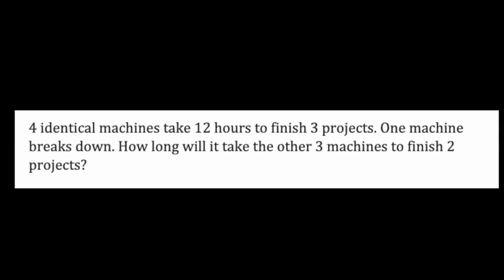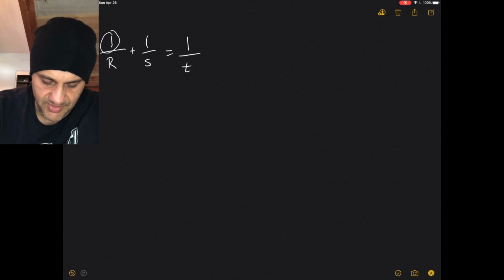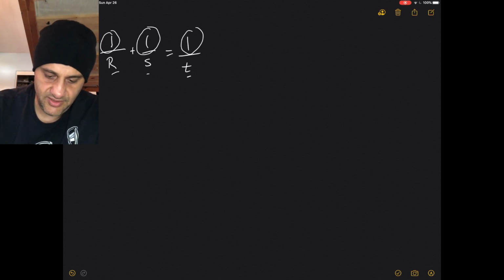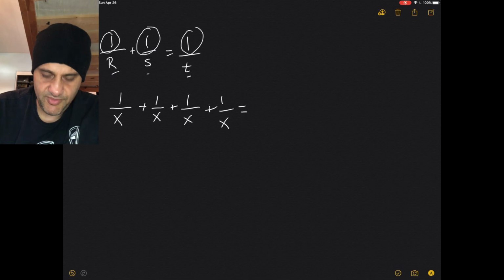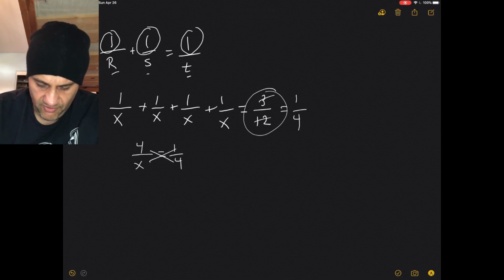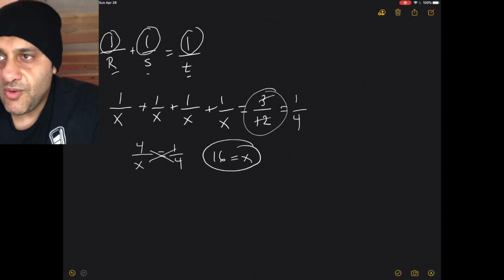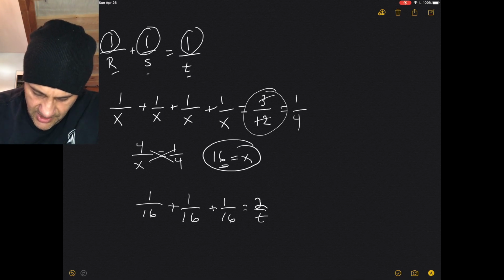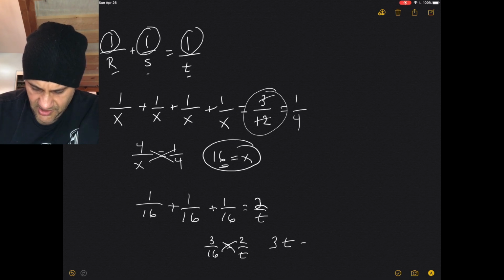Algebra "work rate" problem, SAT, GMAT, GRE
algebra work problem

Joseph Samo teaches the GMAT in San Diego.